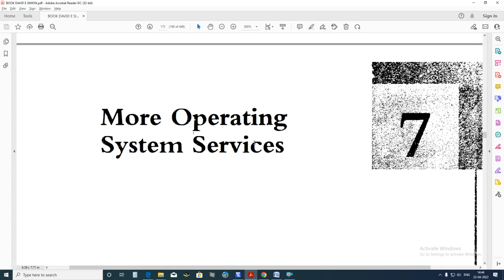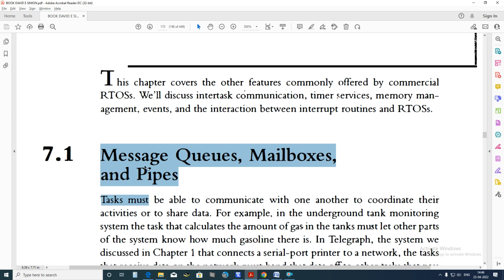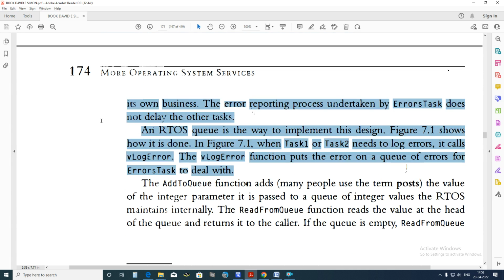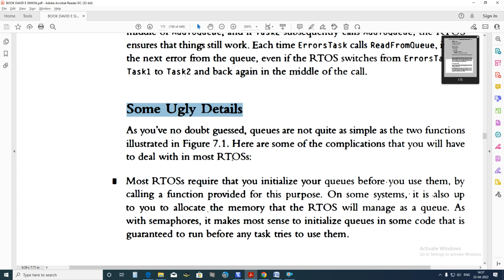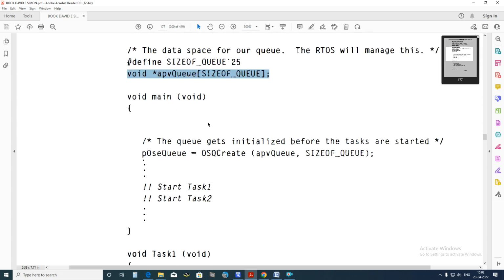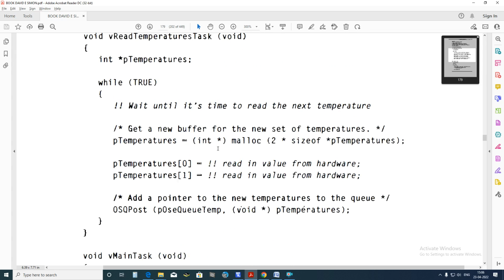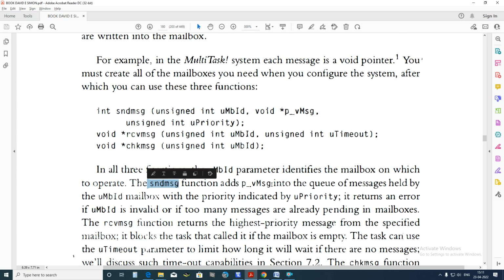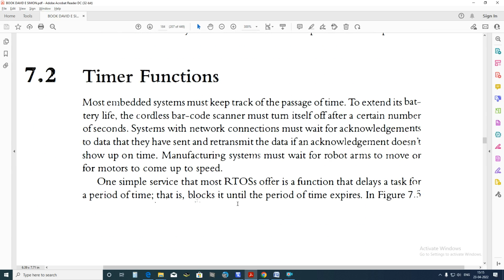RTOS Message Queues, Mailbox & Pipe features with examples in David. E. Simon Book Discussed here